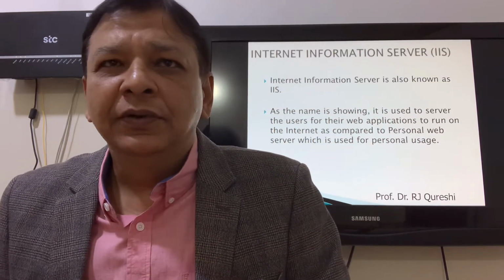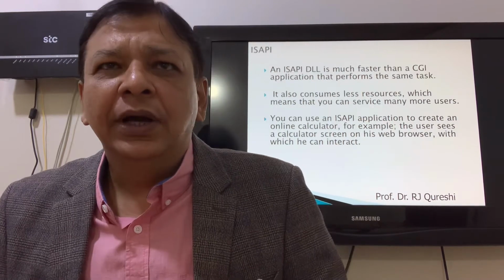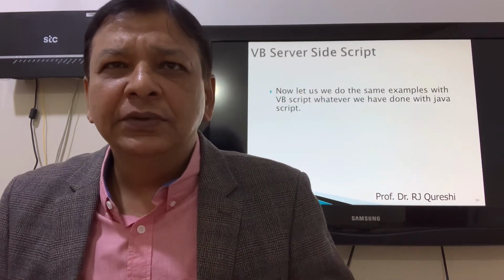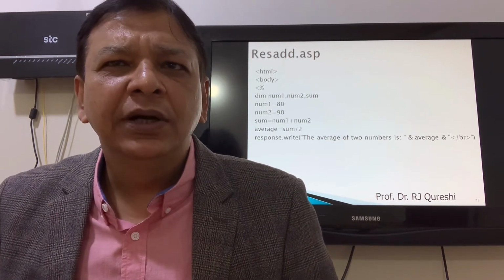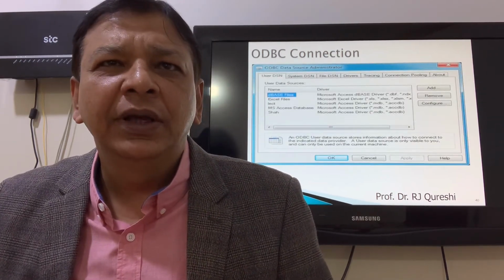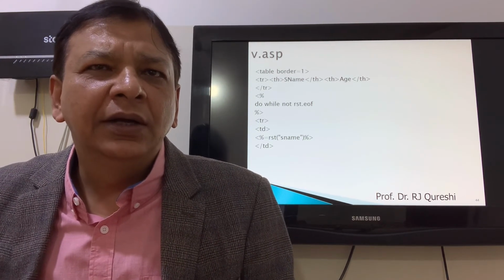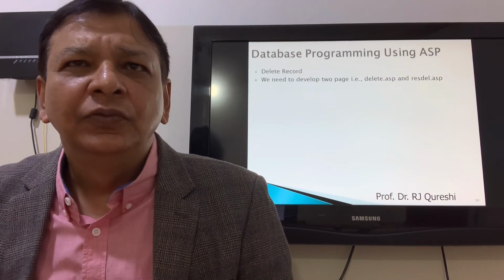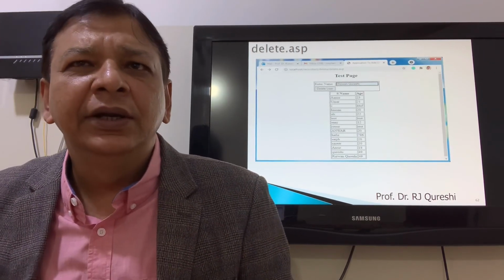Sequence, Selection, Repetition and Database Programming Using ASP (VB Script)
Sequence, Selection and Repetition and Database Programming Using ASP (VB Script)